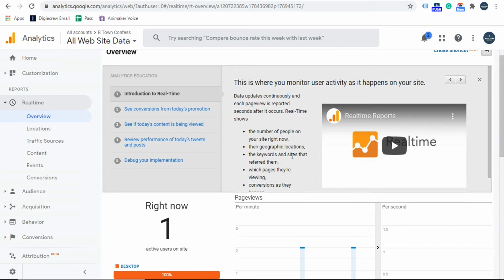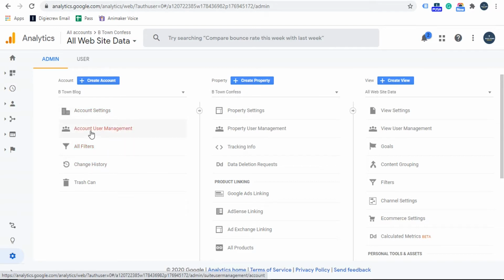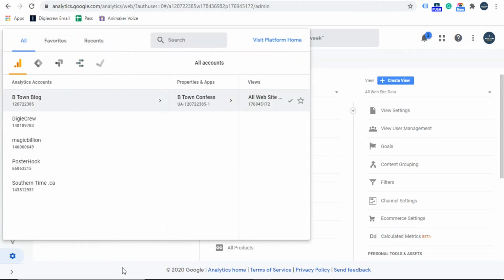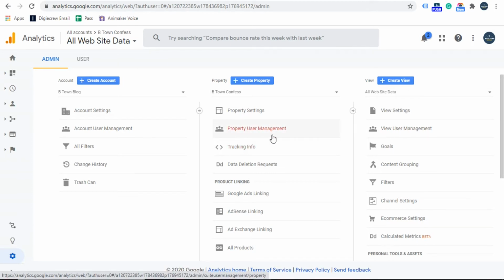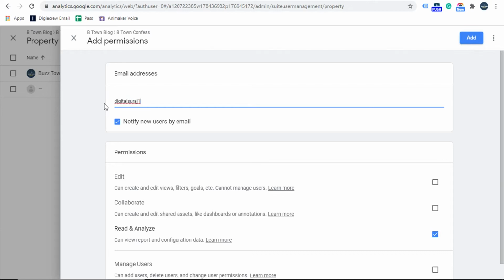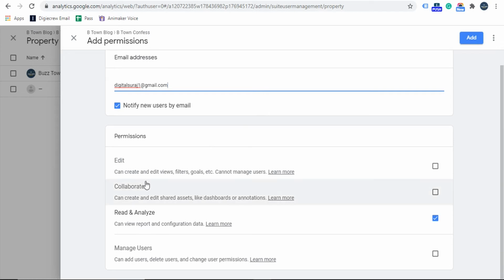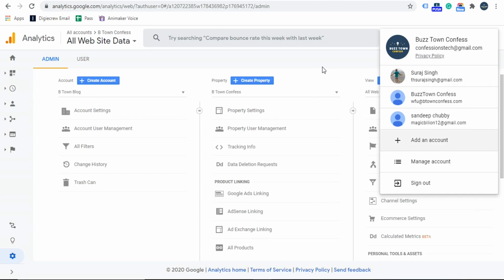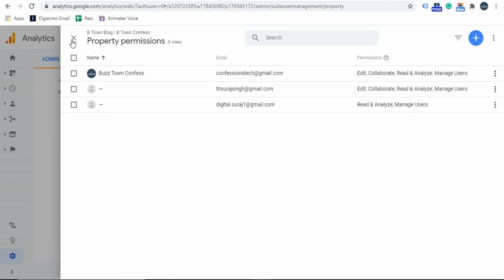Add User In Google Analytics | Google Analytics Access To Other Users | Google Analytics Tutorial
In this tutorial video of Google Analytics, you will learn how to add users to Google Analytics. This is required when you are looking to grant access to your website's analytic account to any agency or an individual. You can simply provide Google analytics access to other users in 3 simple steps and the same is covered in the latest version of Google analytic dashboard.
You can give access to Google Analytics account on the various level that controls the property user can have access.
Your analytic account may have many websites listed but you need to be careful while granting access to the selected website to avoid granting access on an account level.
To keep you safe from all these potential errors and spam possibilities while giving access to Google Analytics, this video is there for you to guide to step by step.
We have dedicated playlists for Google Tag Manager, Google Analytics, Google Ads, Facebook Marketing, LinkedIn Marketing, and a lot more. We discuss the latest trends and technologies of digital marketing and share the same with our viewers to help them gain advance digital marketing skills.